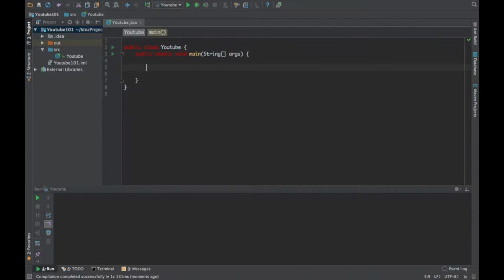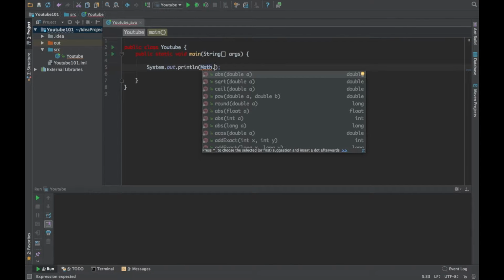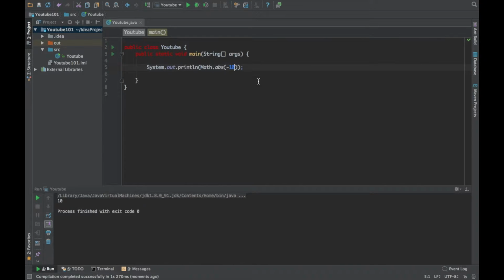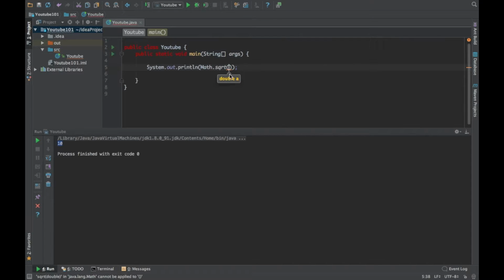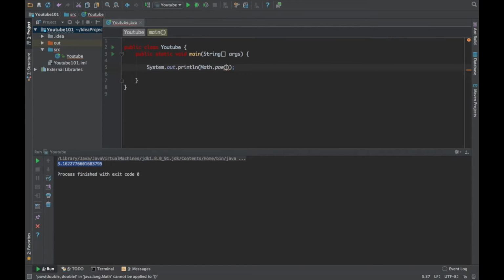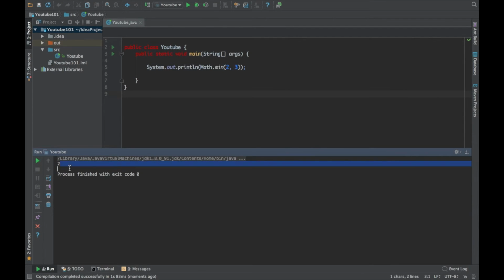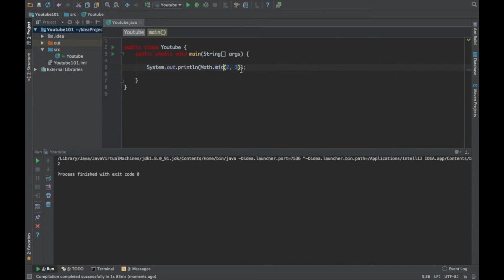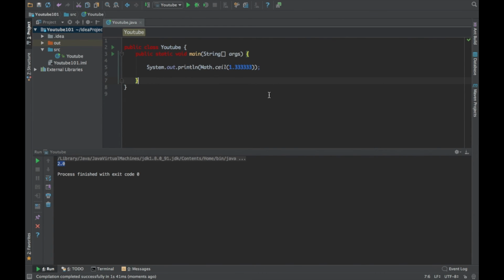Java Programming Tutorials - 18 - 7 Methods From The Math Class